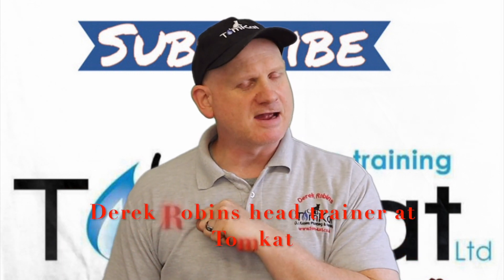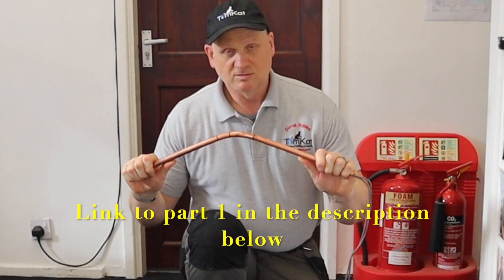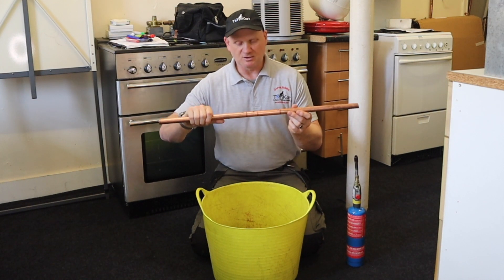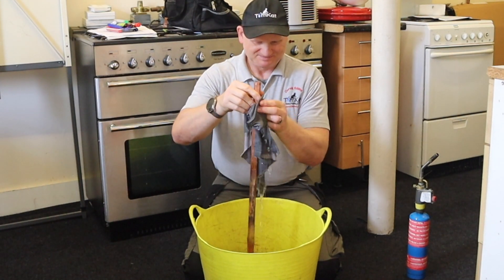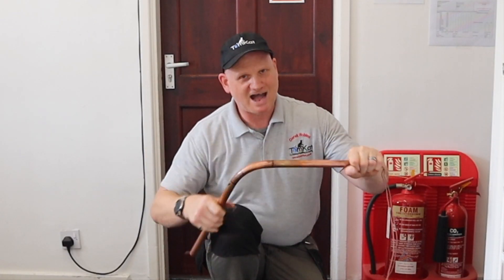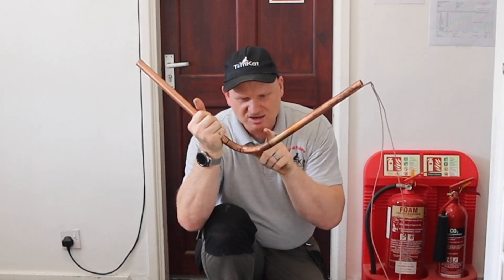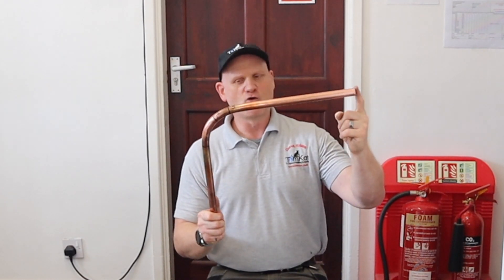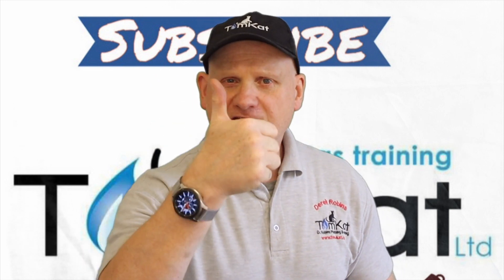HOW TO BEND 22MM COPPER TUBE USING A BENDING SPRING, correct way part 2, plumbing and gas training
Derek in part 2 of 2 this time shows how to bend 22mm copper tube using a bending spring to a given measurement. watch this video before you attempt this. in this video Derek also shows a trick to make this easier.

Link to part 1 bending with a 15mm spring